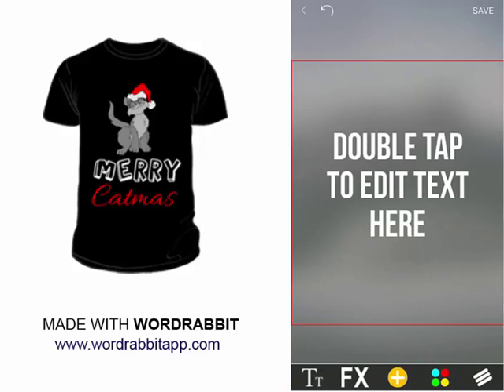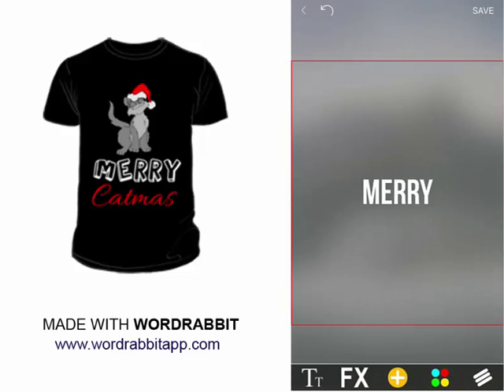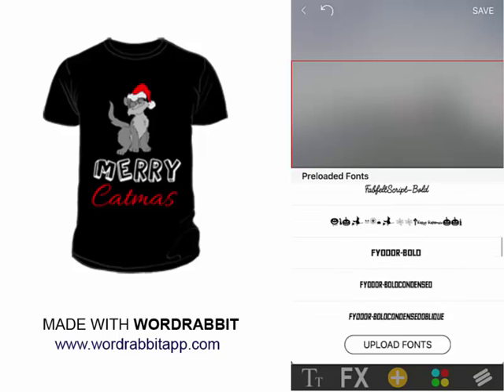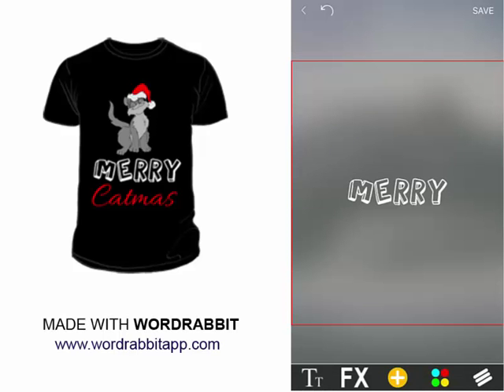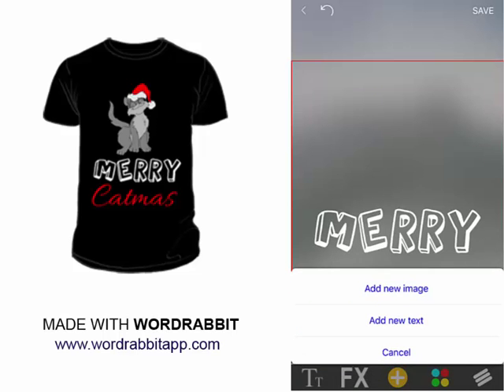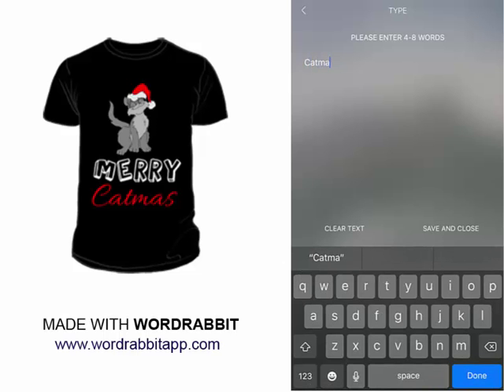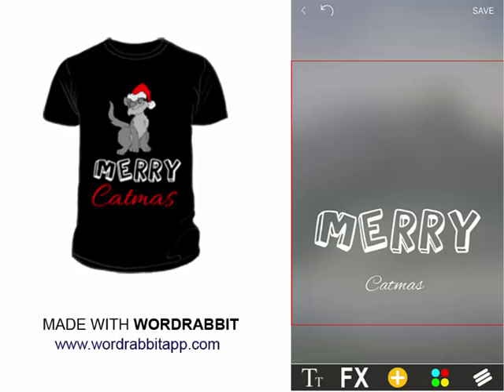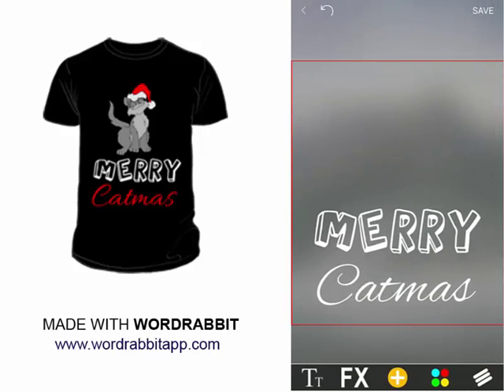WordRabbit app to Make Merch By Amazon t-shirts and hoodies for iPhone and iPad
The WordRabbit app is now available for iPhone and iPad. Enjoy these great features today:

- Make Merch by Amazon t-shirts (4500 x 5400) and hoodies (4500 x 4050)
- Upload your own artwork from your computer, iCloud, Dropbox or Google Drive
- Use free images from Pixabay
- Enjoy over 40 commercial use fonts
- Upload your own fonts
- Enjoy our special holiday images, including Christmas, St. Patrick’s Day, Easter, Father’s Day and Halloween
- Amazing FX including curved text and great text templates
- Never waste time in a queue again with this powerful t-shirt design app